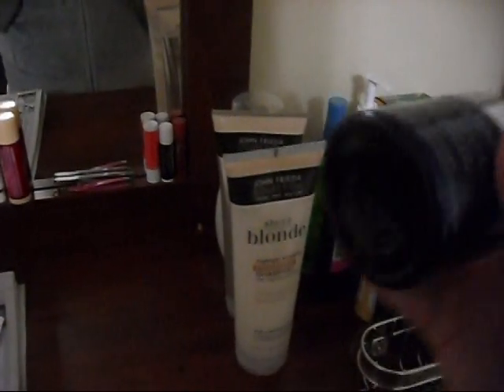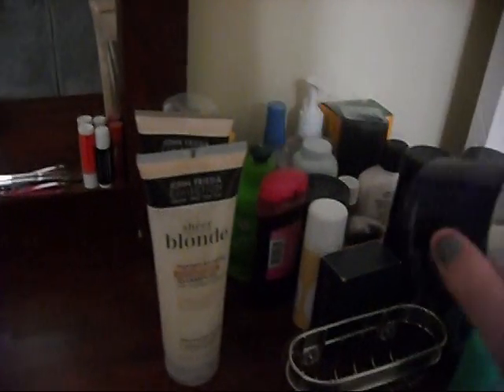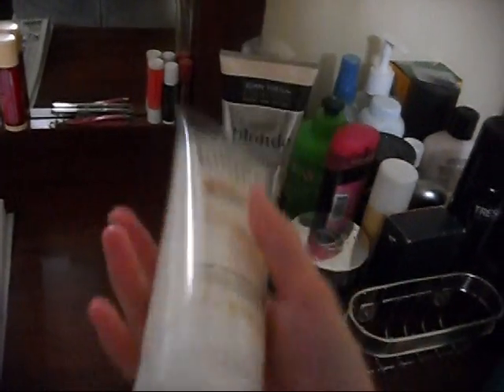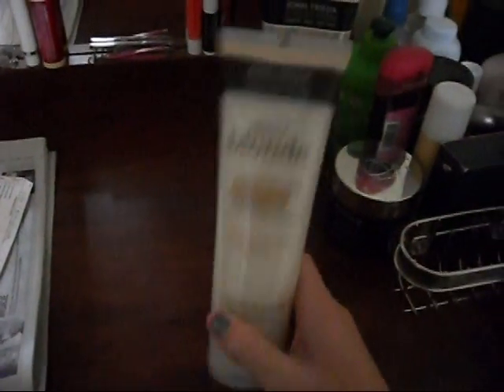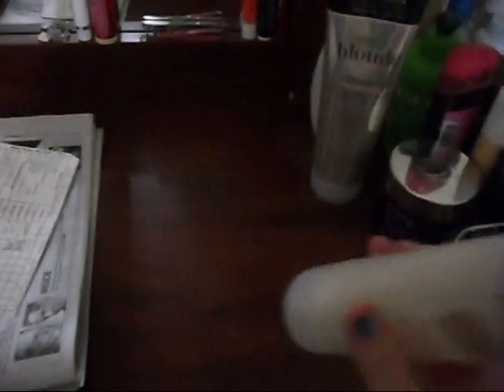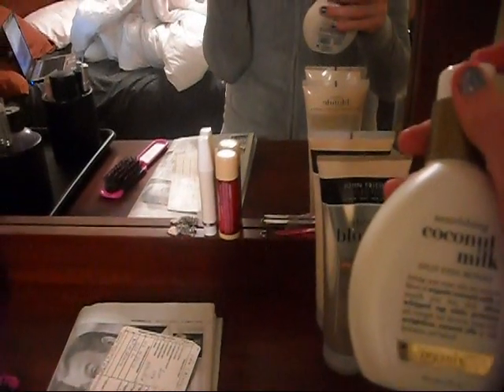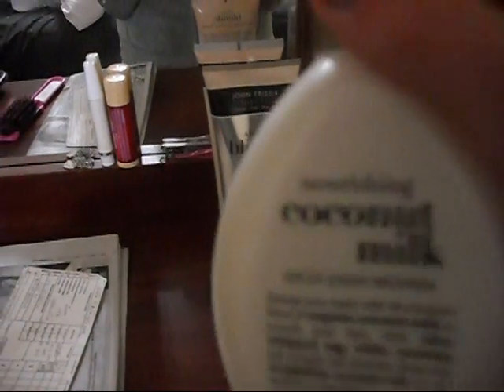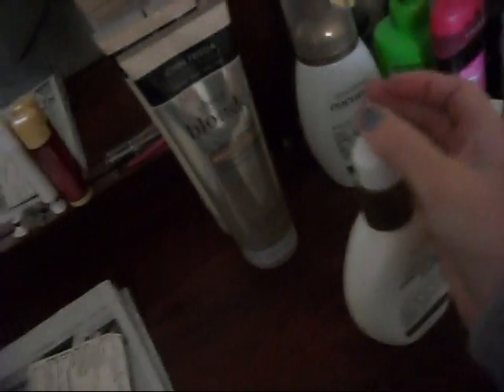HAIR ROUTINE♡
FTC=I AM NOT BEING PAID TO MAKE THIS VIDEO.